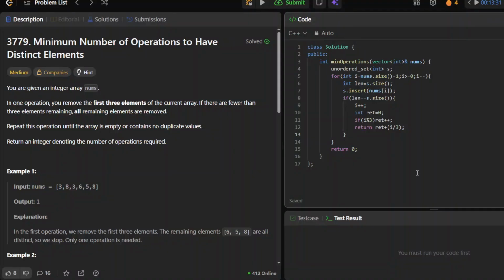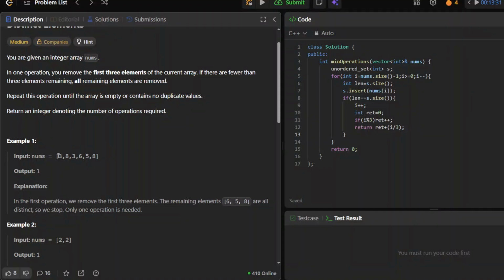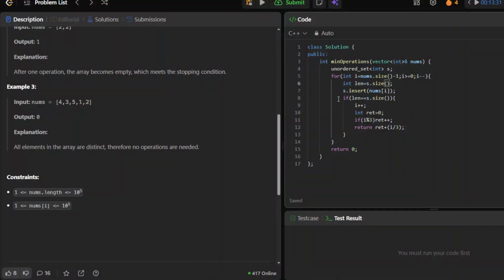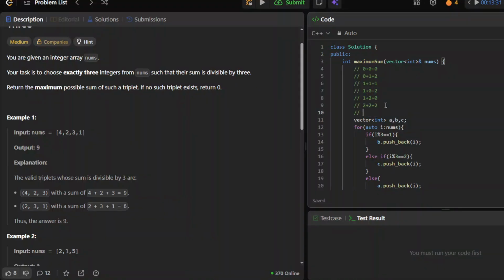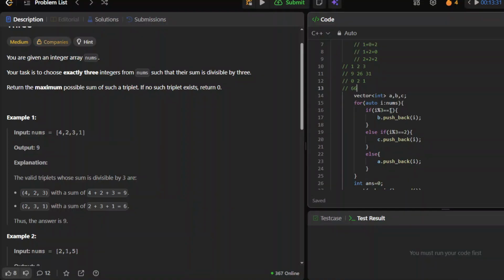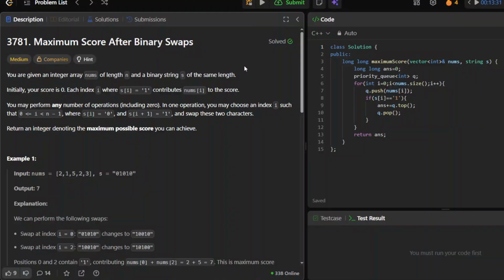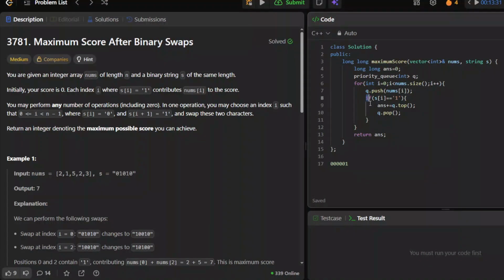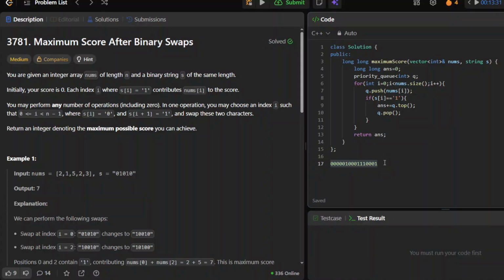BiWeekly contest 172 | All Solutions | Editorial | Leetcode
3782. Last Remaining Integer After Alternating Deletion Operations | 3779. Minimum Number of Operations to Have Distinct Elements | 3781. Maximum Score After Binary Swaps | 3780.